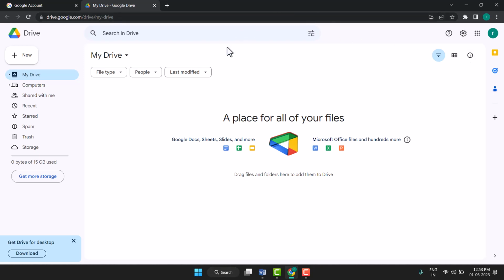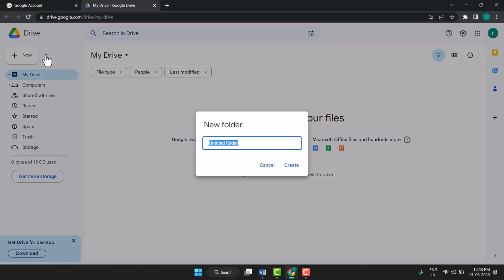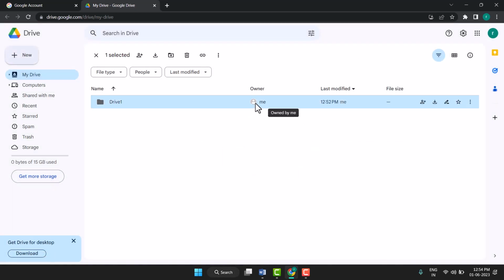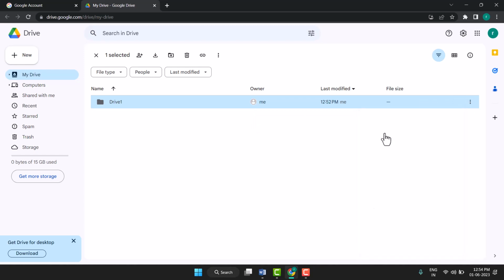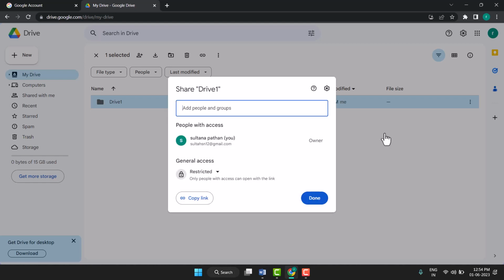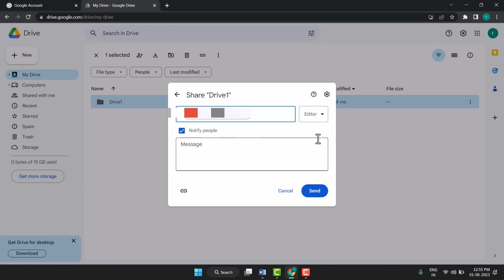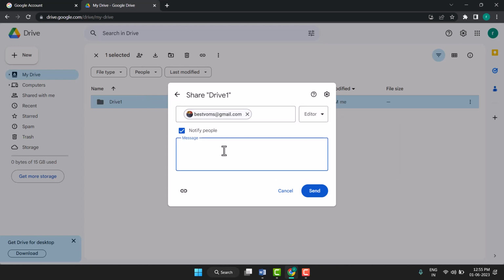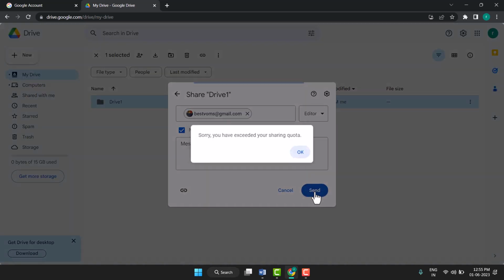How To Share Files and Folders In Google Drive